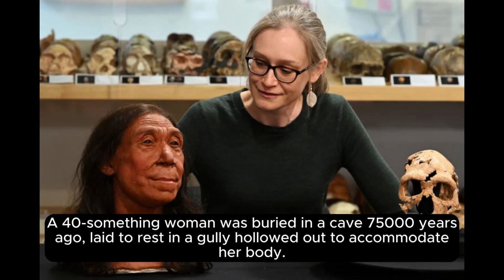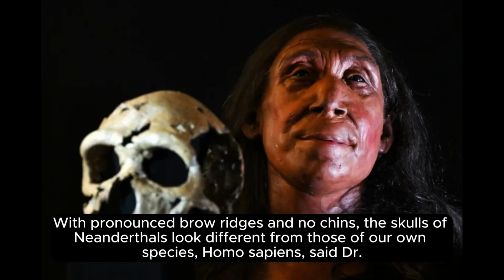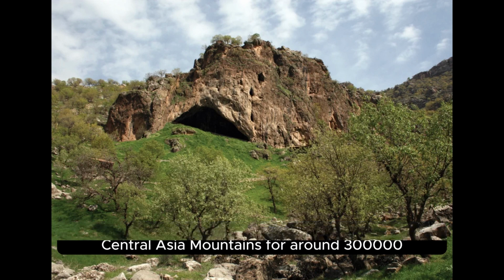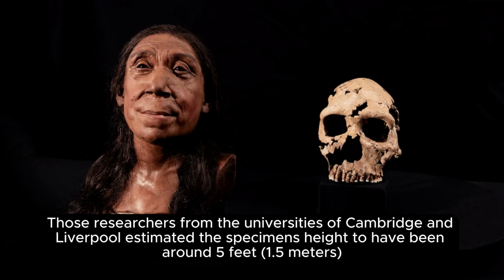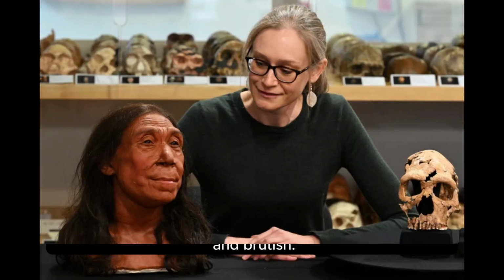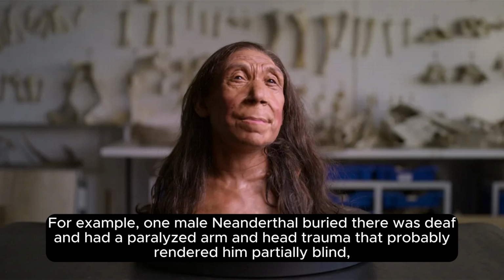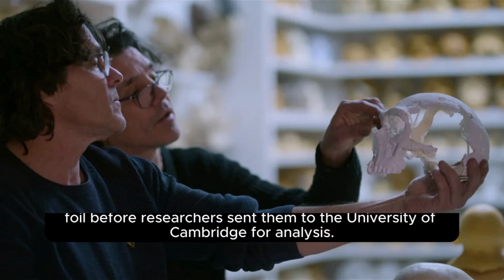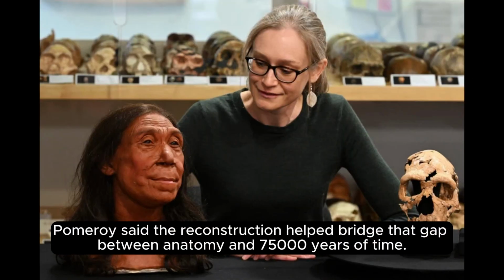Neanderthal Woman | Unveiling the Face of a Neanderthal Who Lived 75,000 Years Ago!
This video takes us on an amazing journey through time to uncover the face of a Neanderthal woman who lived 75,000 years ago. Using a revolutionary technique, scientists were able to reconstruct this woman's features with high accuracy, providing us with an unprecedented glimpse into Neanderthal life.

This amazing scientific discovery provides a unique opportunity to learn more about our ancestors and human history. By studying the features of this woman's face, we can learn about their appearance, behavior, and lifestyle. This discovery also provides new clues about the relationship between Neanderthals and modern humans.

Watch this video to learn more about this exciting discovery and how it changes our view of human history.